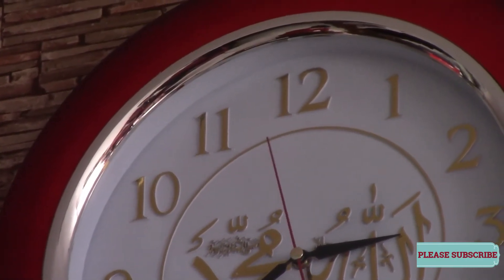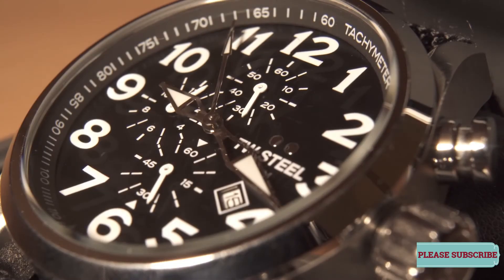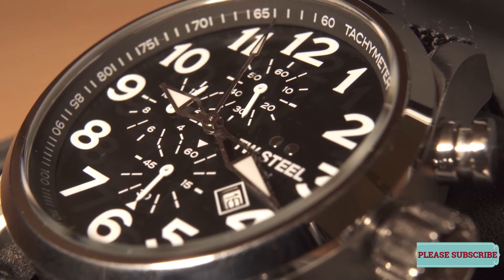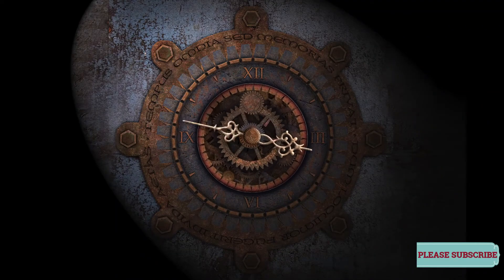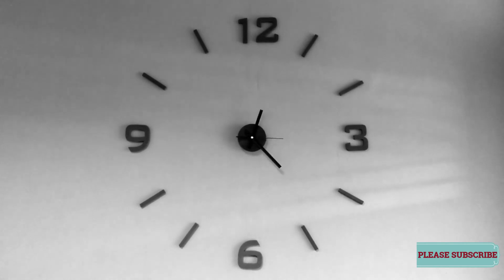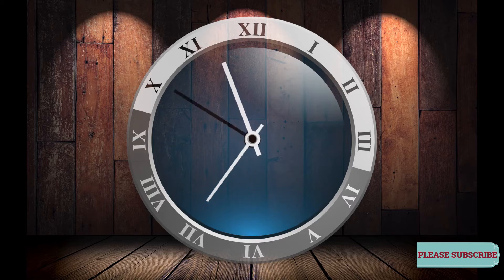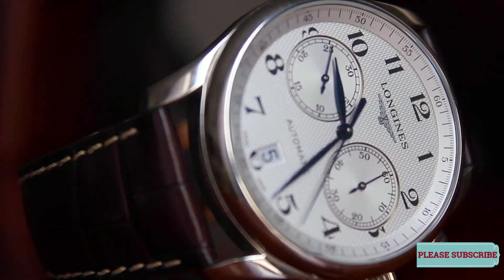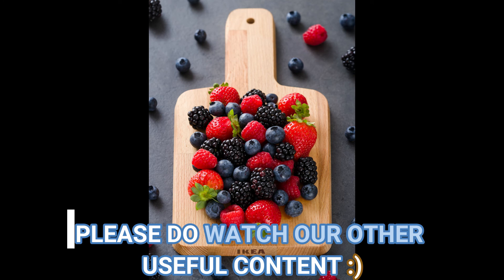How quartz clocks works- Piezoelectric Effect in Clock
How do quartz clocks work? What makes them tick? Any clock with quartz on its dial works using this method. Quartz isn't a brand, it's merely the clock telling you how accurate it is (and how cheap it was the produce the mechanism).

Did you know the first marketed quartz-mechanism consumer wristwatch was the Seiko Astron? There are still new Astrons being made, it is listed as a "key milestone" in electrical engineering.

Piezoelectricity was discovered in 1880 by Jacques and Pierre Curie. The effect is used in many applications, such as detection of sound, generating high voltages, driving ultrasonic nozzles and more